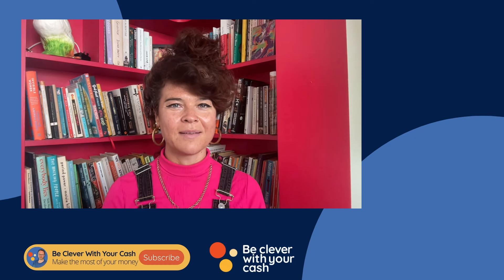Credit cards for beginners: UK ultimate guide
If you’ve never had a credit card before, it can be tricky to know where to start.  There are loads of cards to choose from and a whole load of jargon to try to get your head around. Plus, if you get things wrong, you could end up in financial trouble. Amelia takes you through the basics and busts the jargon, to help you make this choice.

TIME STAMPS

00:00 Getting your first credit card
00:16 What is a credit card and how do they work?
00:57 Why get a credit card?
01:59 Spreading the cost of larger purchases
02:40 Credit cards offer payment protection
03:41 The basics of owning a credit card
04:46 Interest and credit limits explained
05:51 Withdrawing cash  and paying bills with your credit card
06:42 How to improve your credit score and eligibility
08:00 What to do if you're rejected for a credit card

MORE